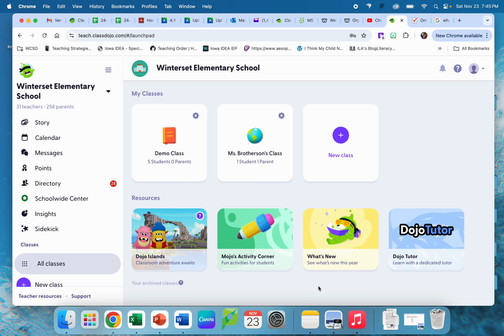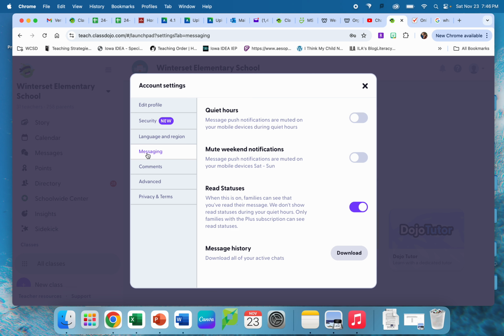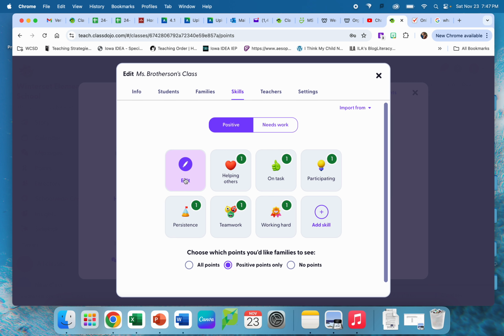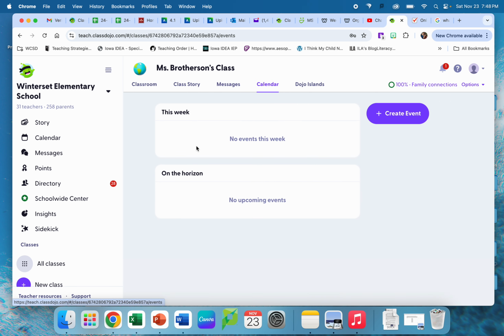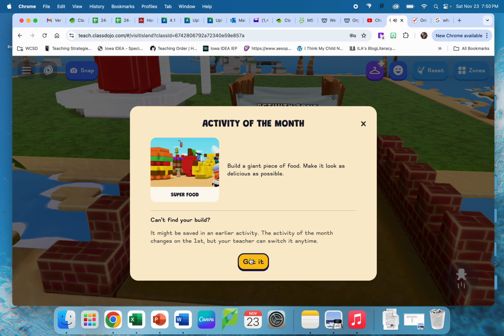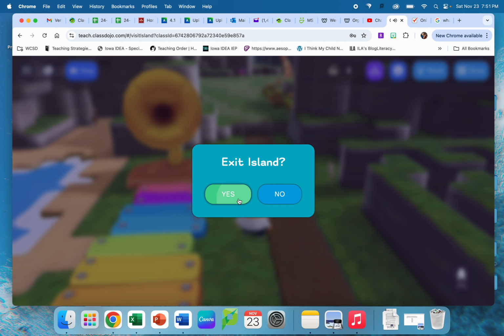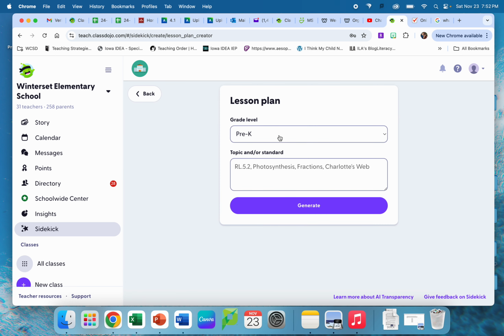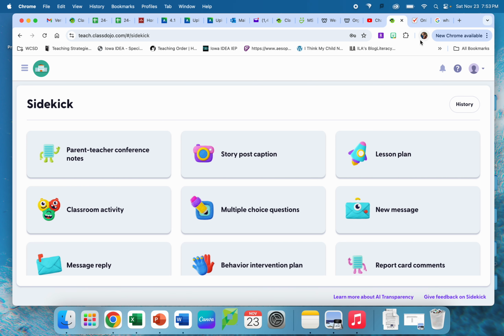Screen Recording 2024 11 23 at 7 45 16 PM